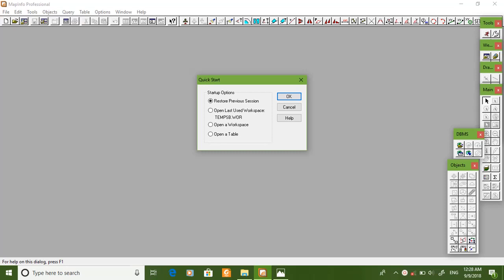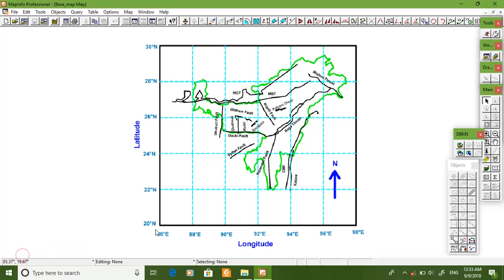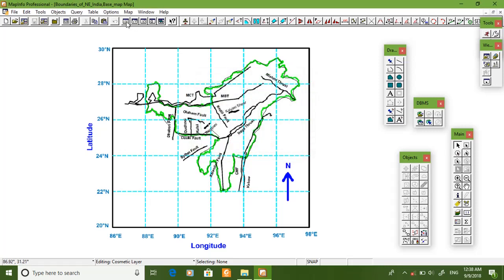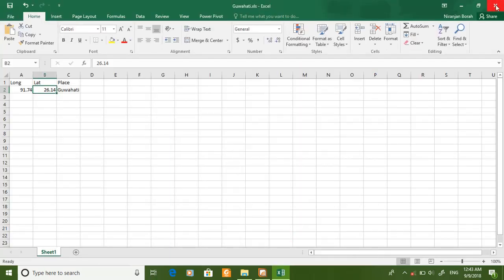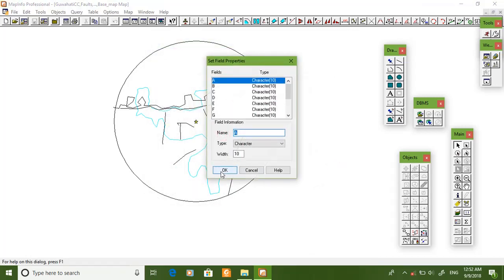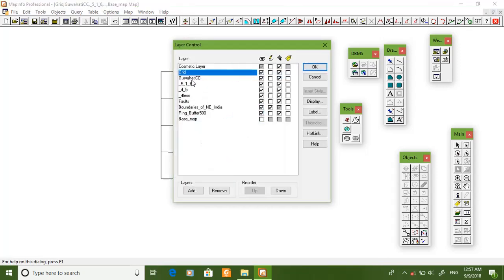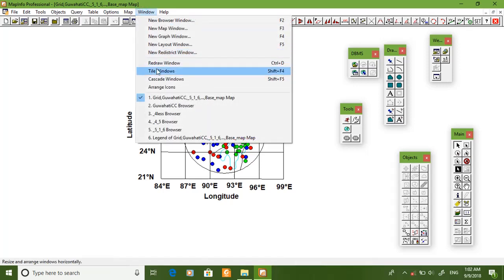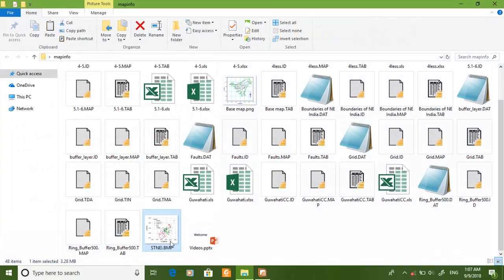Creating seismotectonic map for a region by using MapInfo Software